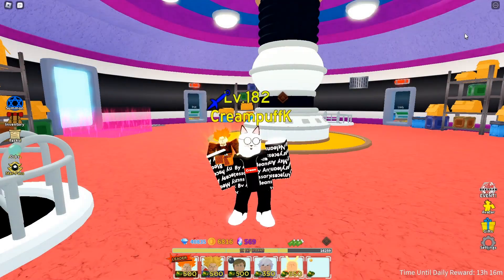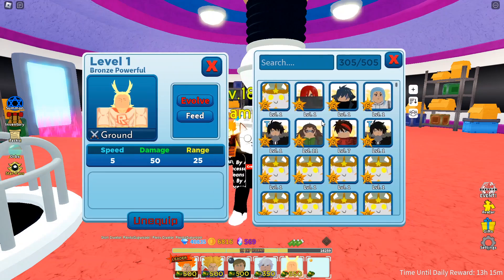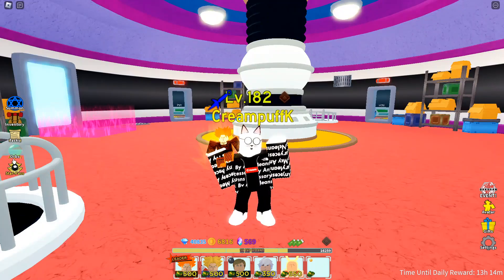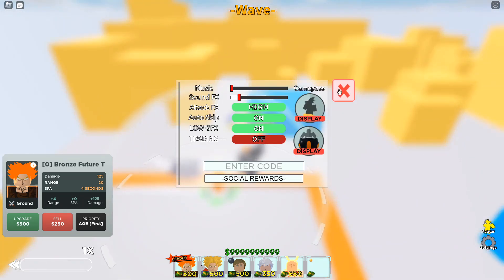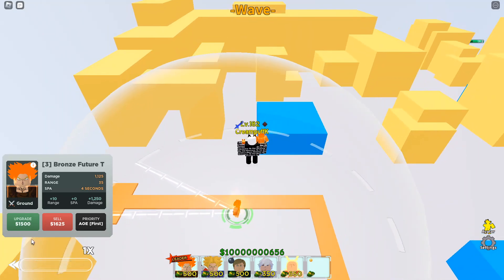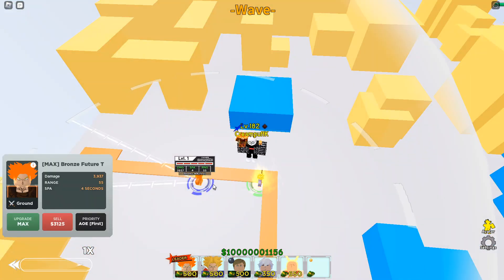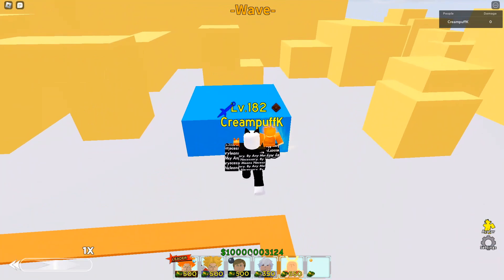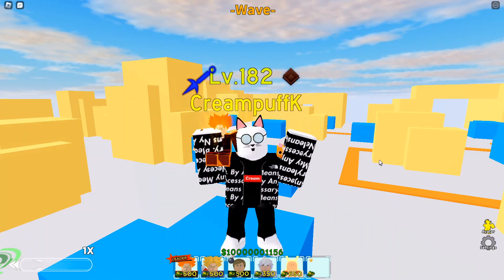[NEW CODE] All Star Tower Defense *NEW* Bronze Future T Showcase! (Bronze PVP Reward) | ROBLOX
[NEW CODE] All Star Tower Defense *NEW* Bronze Future T Showcase! (Bronze PVP Reward)